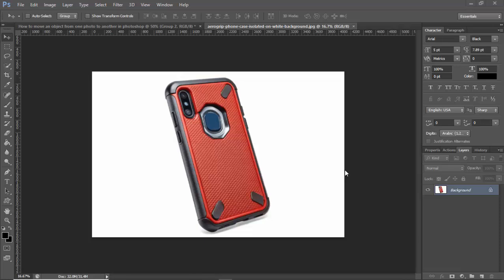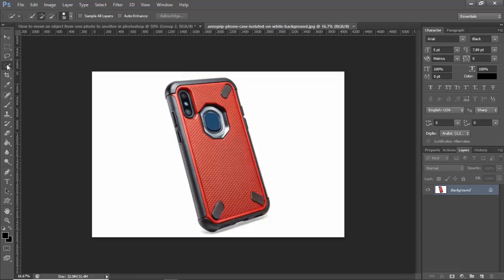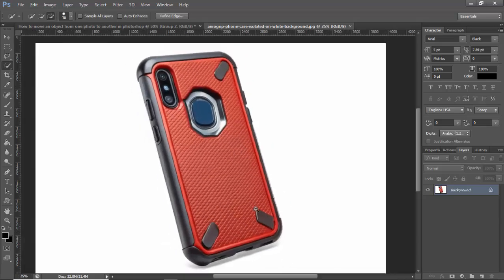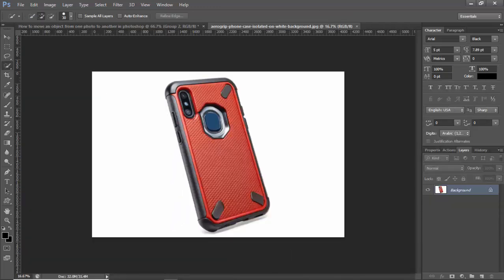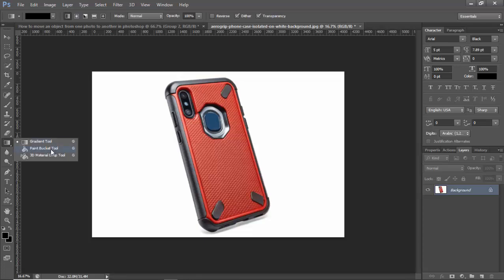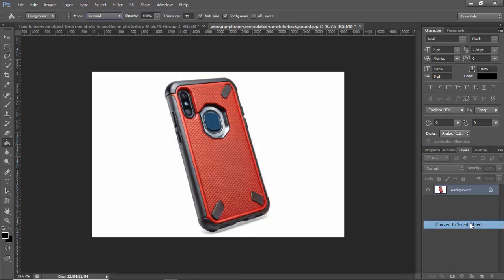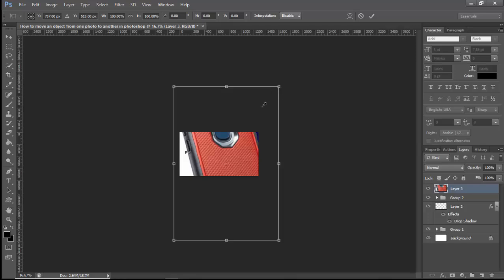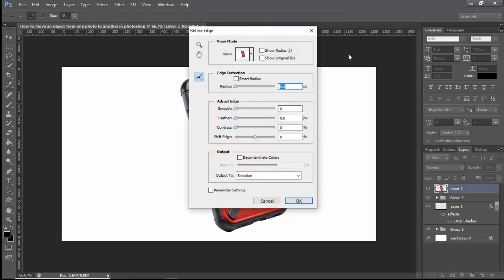How to move an object from one photo to another in photoshop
In this video : How to move an object from one photo to another in photoshop